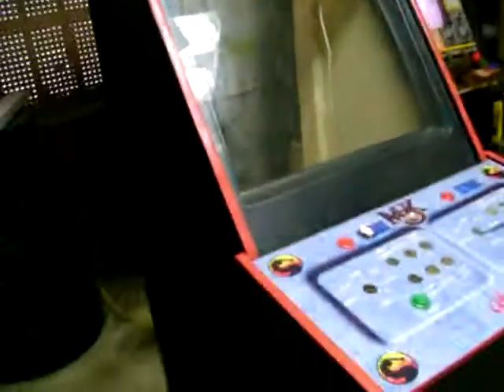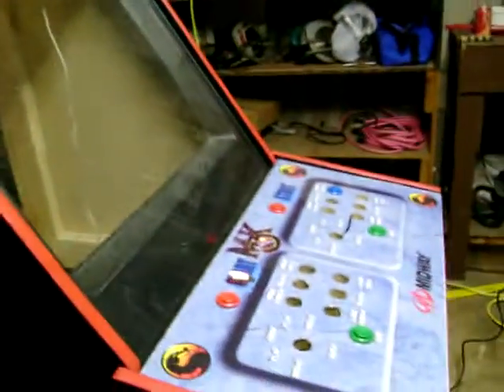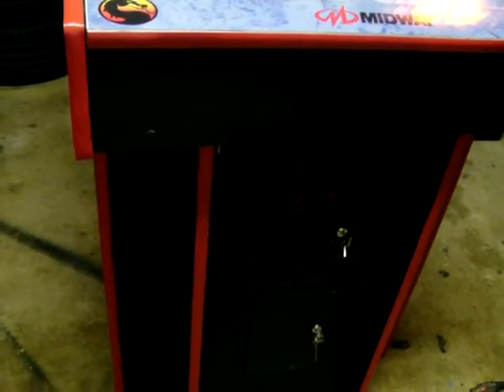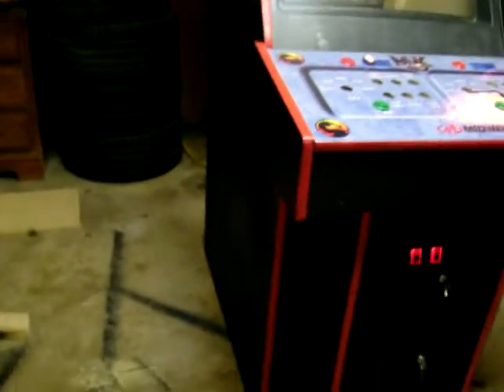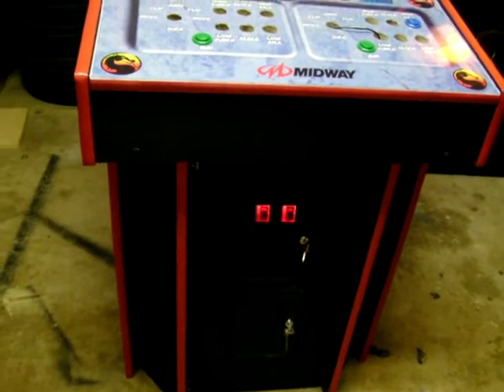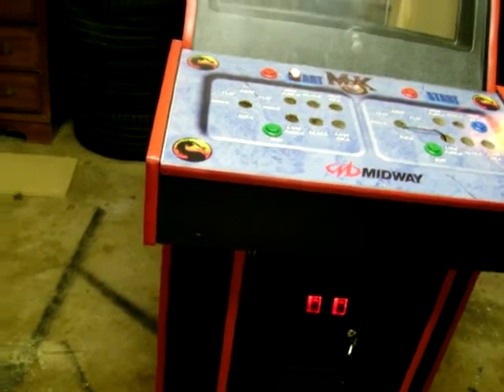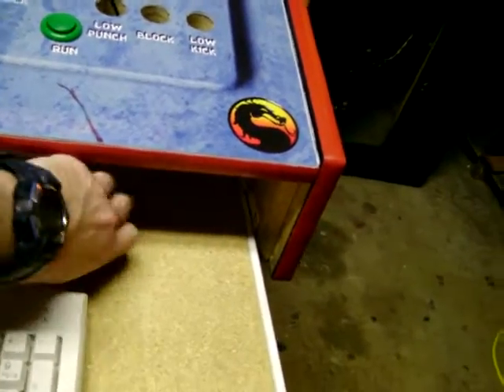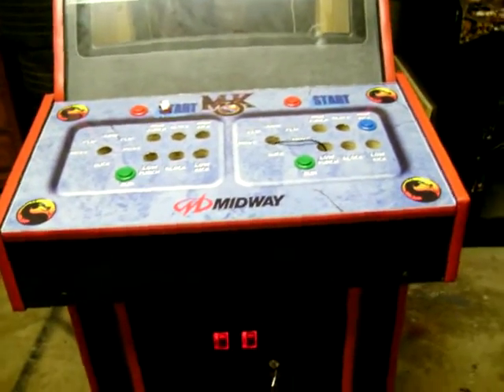Mame Cabinet Update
Just showing it back together with everything reinforced and sturdy. Also wired up the coin door lights and the PC power switch. And some really good sniffling in this vid as well.